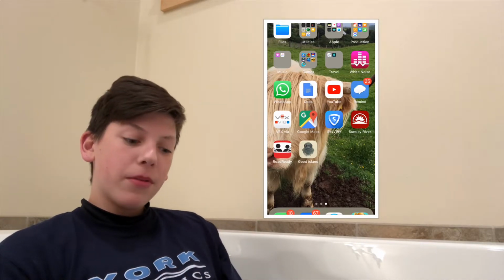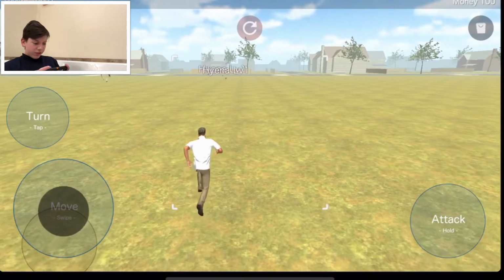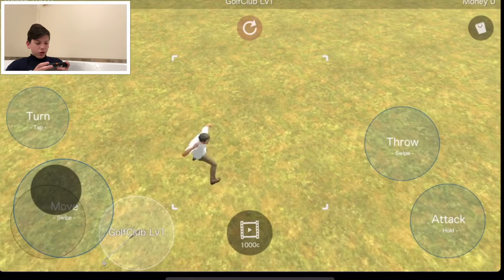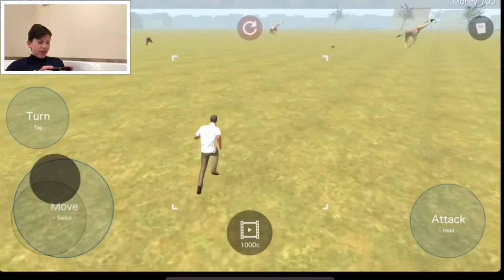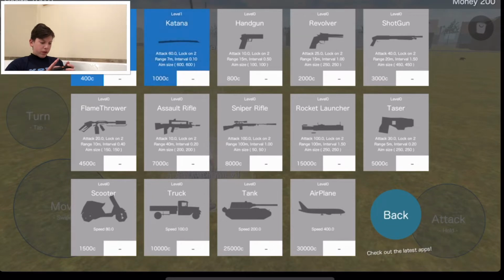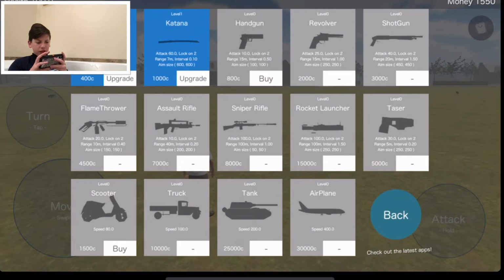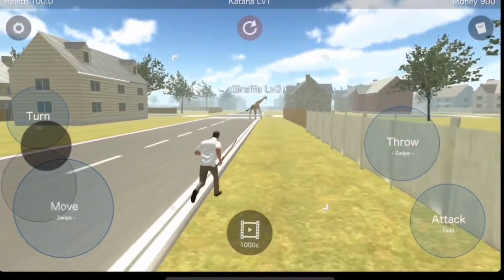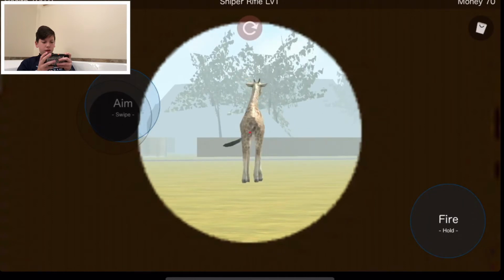This is a boring video (Good Island Play through)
I play Good Island, it’s           Interesting